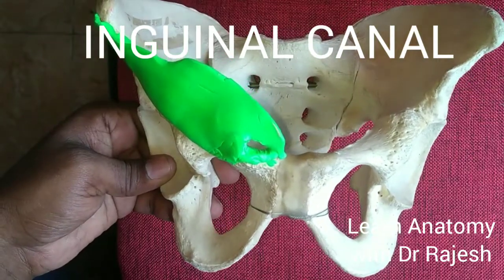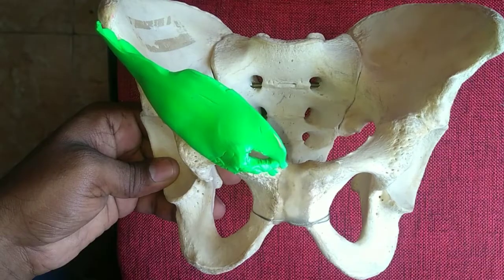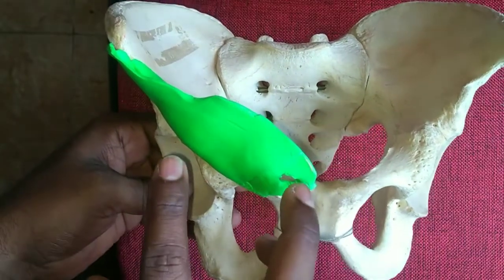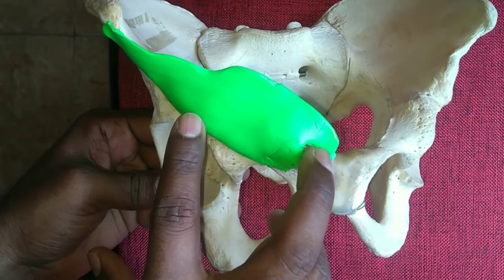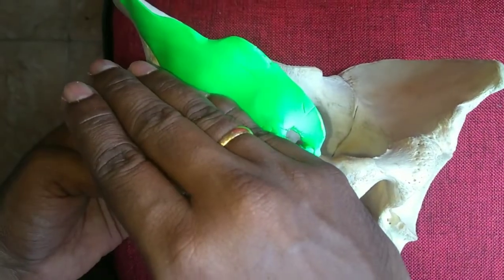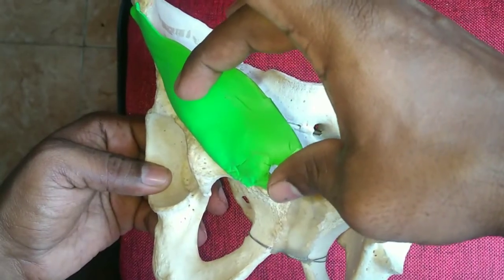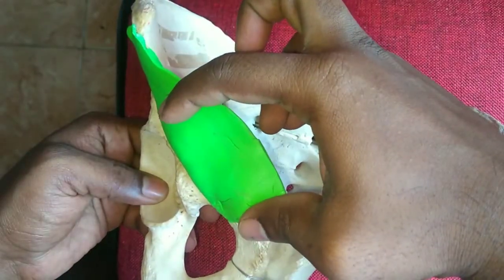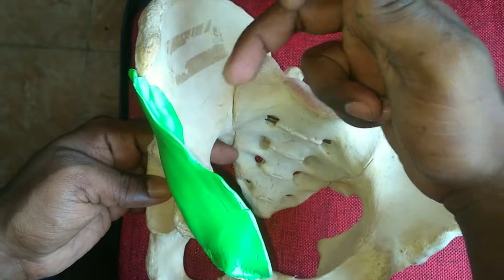INGUINAL CANAL made easy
Anatomy of inguinal canal made easy using pelvis and clay model..